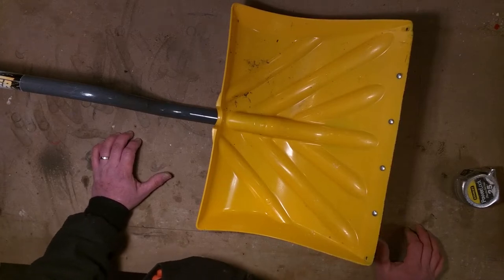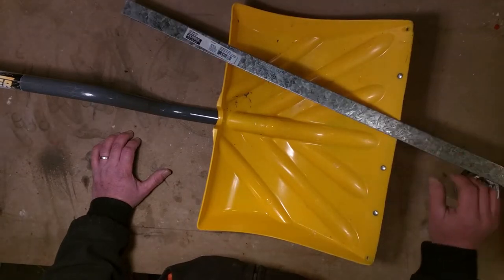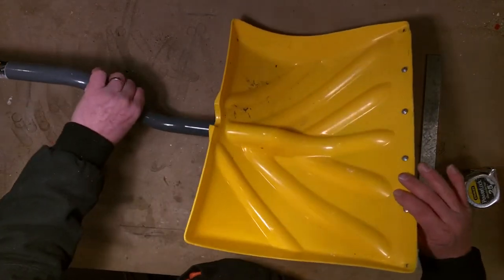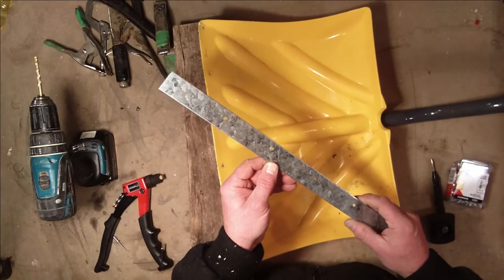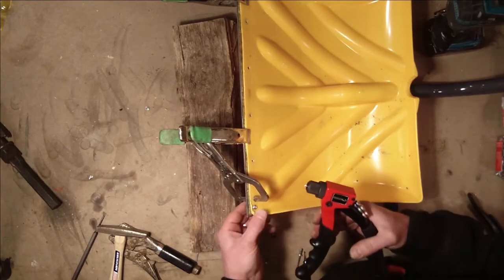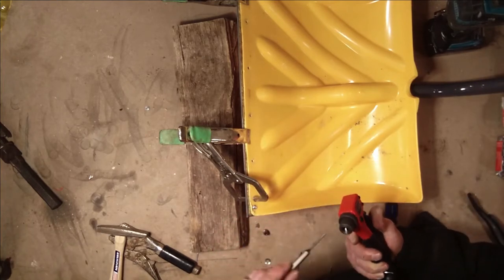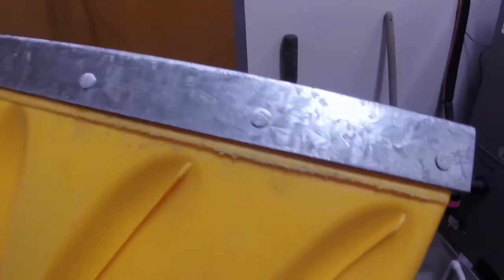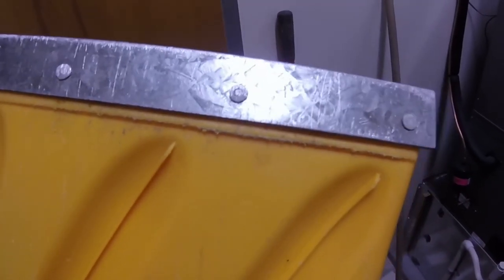Snow Shovel Repair -- DIY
Today I dive into what I thought was the the unknown world of snow shovel repair.  After a YouTube search, I found a few similar videos.  The idea might not be novel, but the attempt is.

All of the materials I used for this project are available at my local Home Depot.  I wanted to use depot parts to ensure that this project was available to everyone that had a HD within reach.

Check us out on Instagram, FB and Twitter!